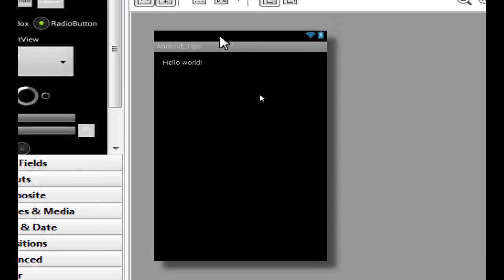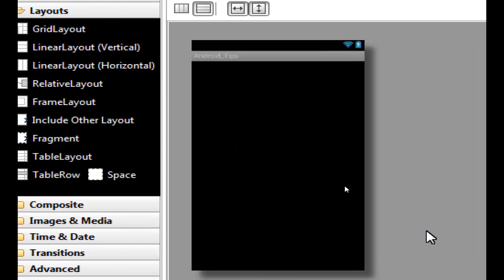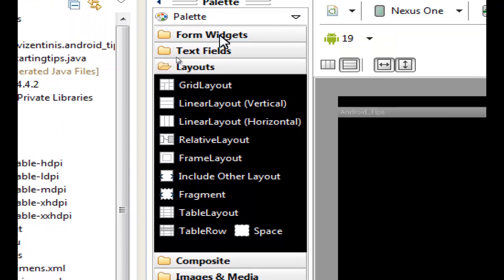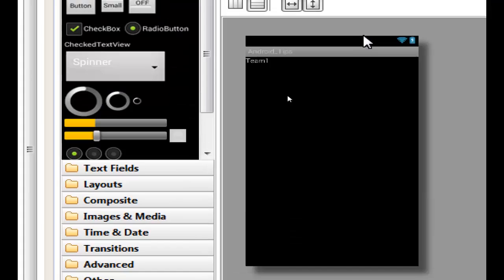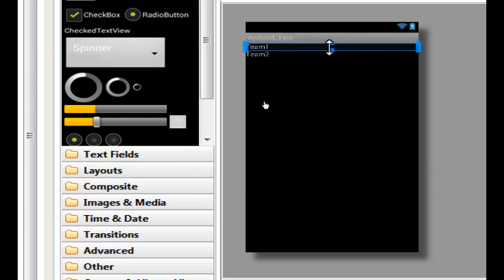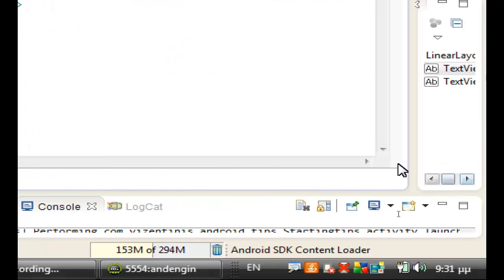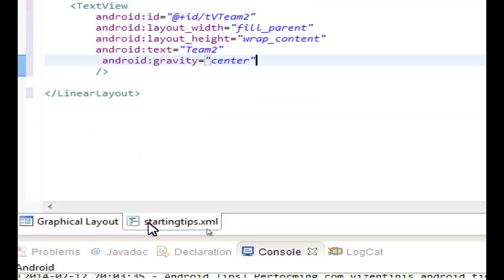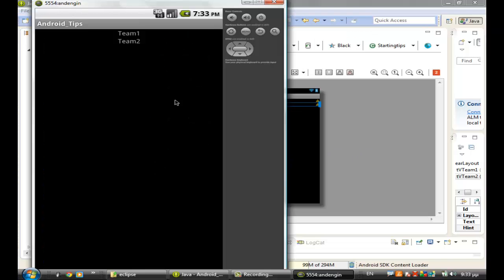Android Tips 3 - Set View to Linear Layout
From Relative to LinearLayout